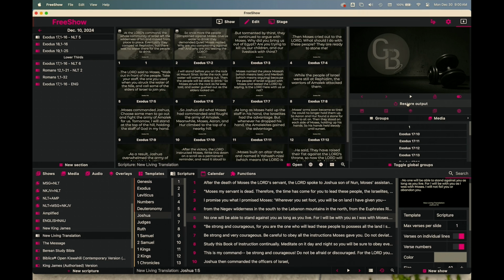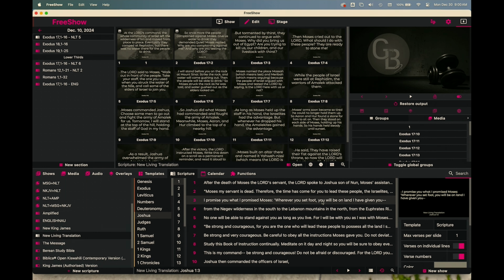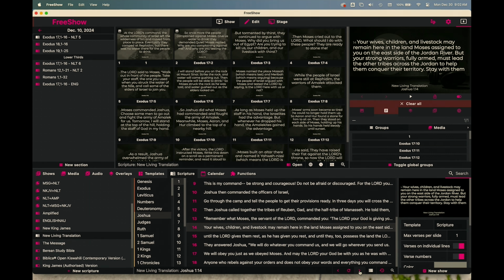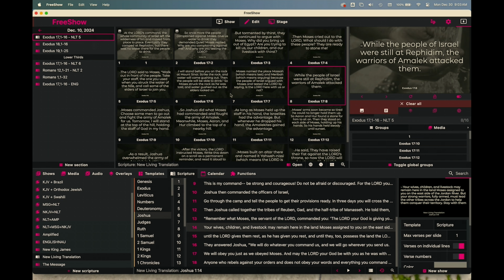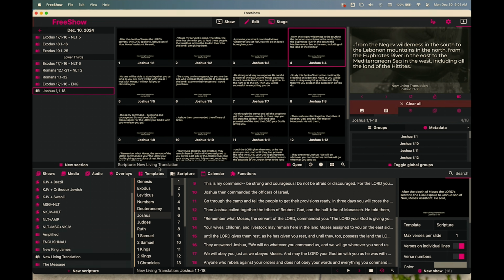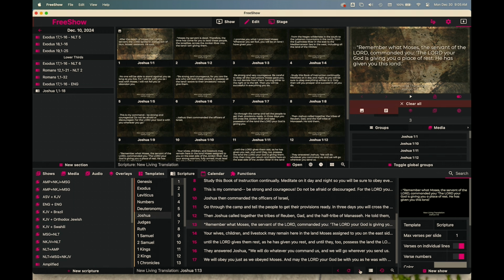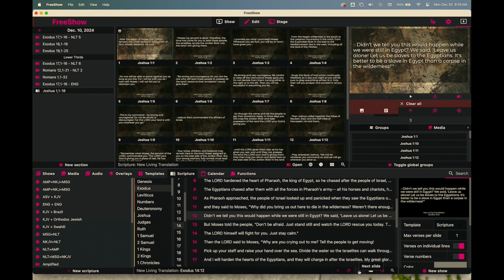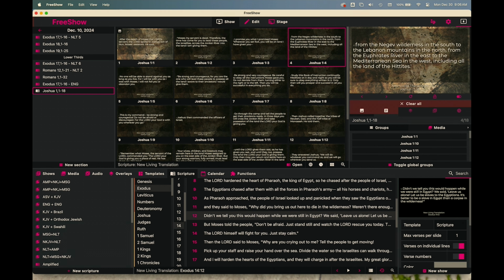Multiple Ways to Show Scriptures in FreeShow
Learn how to display scriptures in FreeShow, a ProPresenter Alternative for Churches and ministries.-